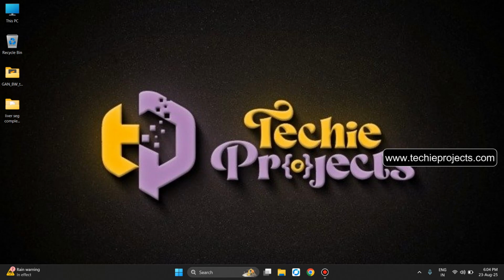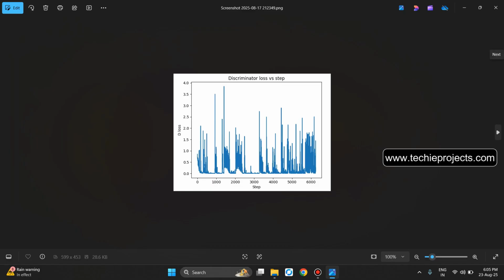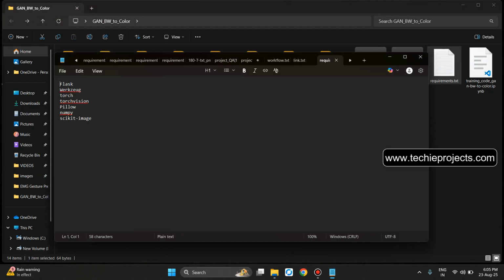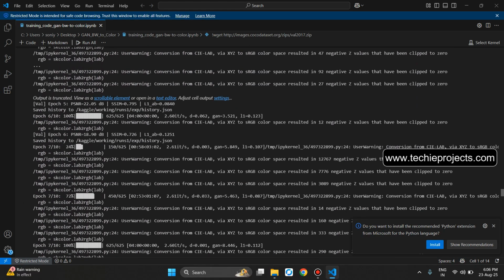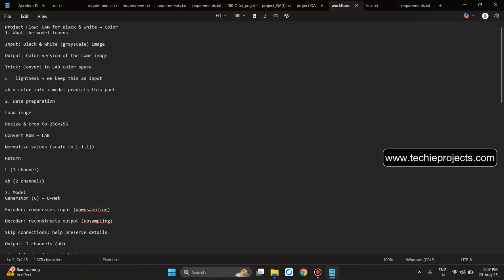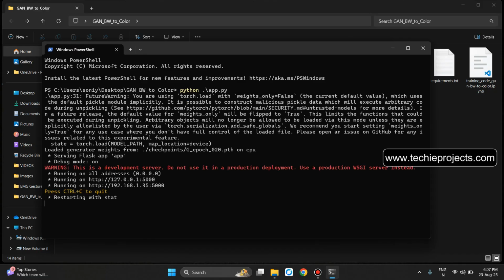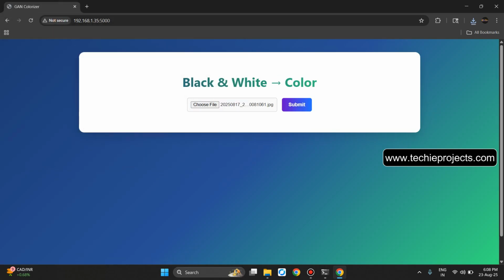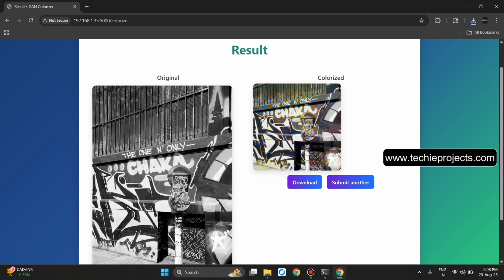Black and White Image to Colorization using Python, GAN | Colorize Black & White Images using Python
GAN for Black & White to Color Image

Input: Black & White (grayscale) image
Output: Color version of the same image

Trick: Convert to LAB color space

L = lightness → we keep this as input
ab = color info → model predicts this part

2. Data preparation

-Load image
-Resize & crop to 256×256
-Convert RGB → LAB
-Normalize values (scale to [-1,1])

-Return:
-L (1 channel)
-ab (2 channels)

3. Model
-Generator (G) — U-Net
-Encoder: compresses input (downsampling)
-Decoder: reconstructs output (upsampling)
-Skip connections: help preserve details
-Output: 2 channels (ab)

-Discriminator (D) — PatchGAN
-Looks at small patches of image + generated color
-Decides if patches are real or fake

Software Requirements :-
• Coding Language : Python
• Implementation: Web Framework.
• Operating system : Windows 10 / 11.
• Graphical User Interface : HTML, CSS, Django

Hardware Requirement :-
• Input Devices : Keyboard, Mouse.
• System : Pentium i3 Processor.
• Hard Disk : 500 GB.
• Ram : 4 GB.